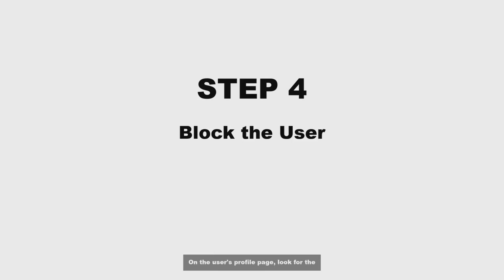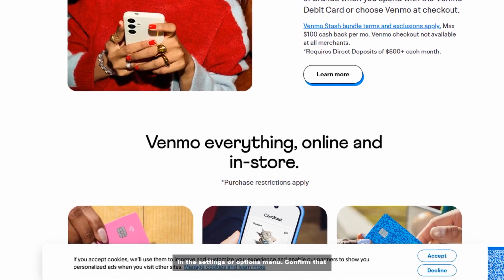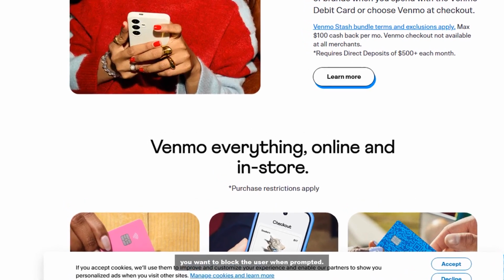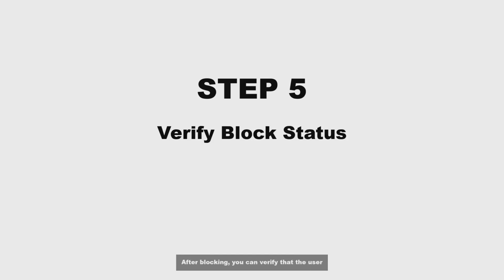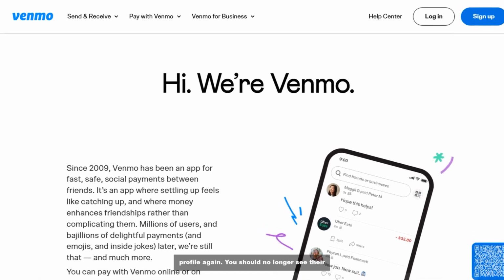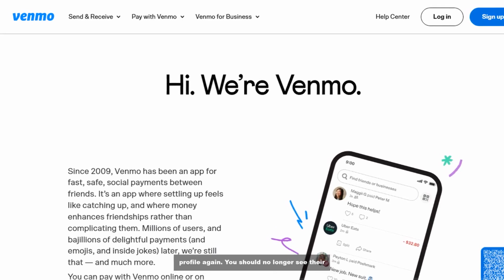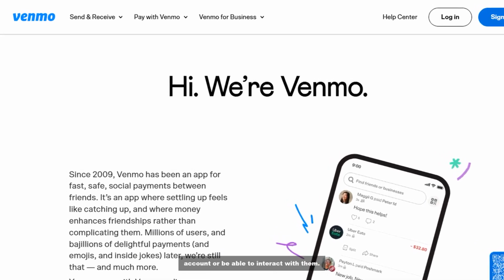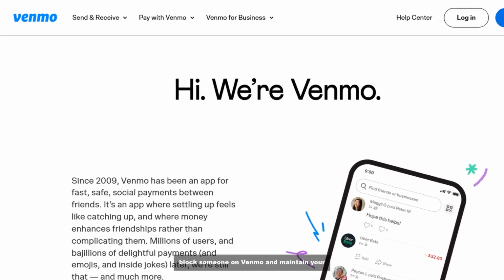How To Block Someone On Venmo 2026 (FAST METHOD)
In this video, we show you how to block someone on Venmo 2026 using a fast method. Whether you're dealing with unwanted transactions or just want to maintain your privacy, this guide covers everything you need to know.